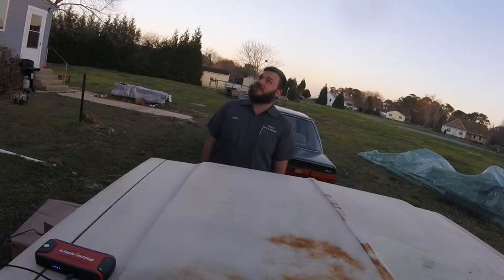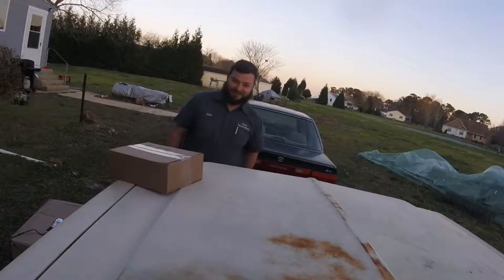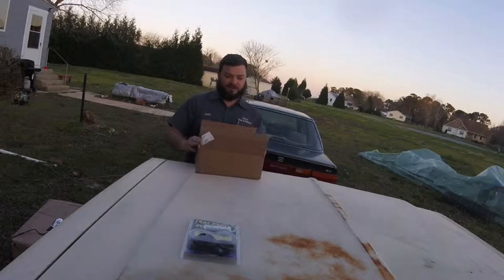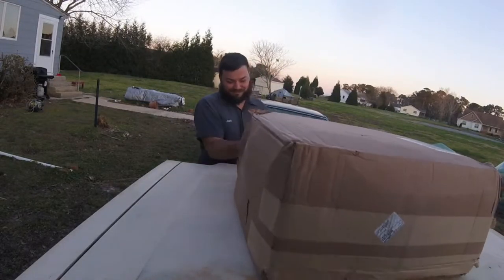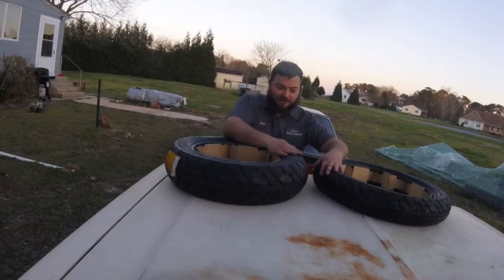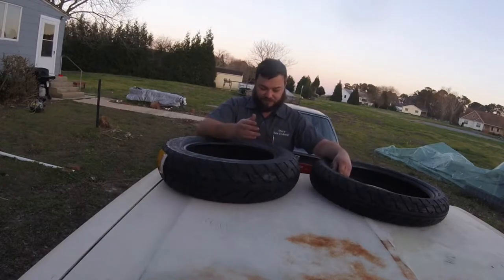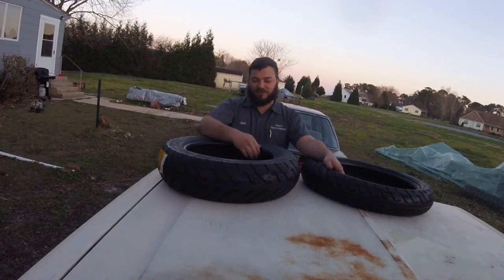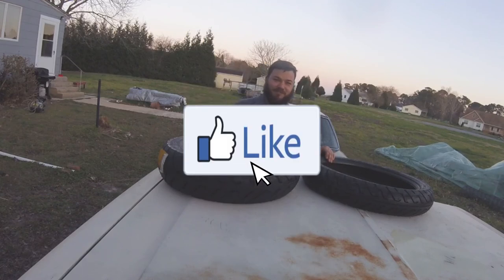Hood Unboxing Volume 2